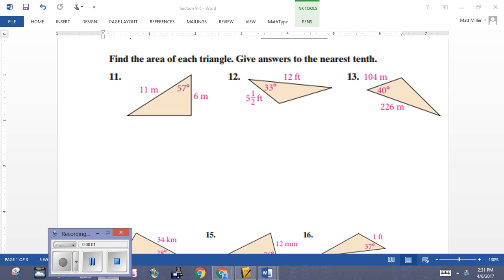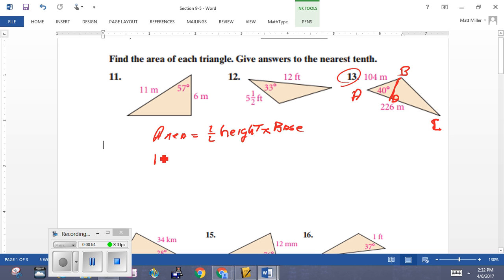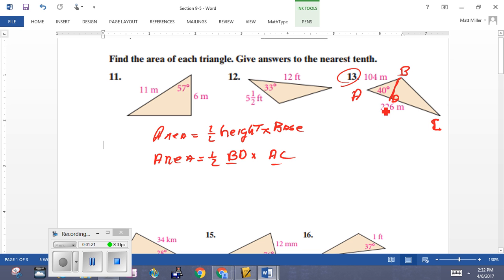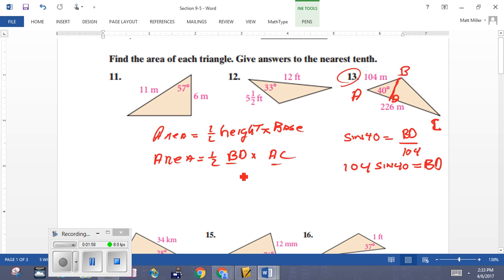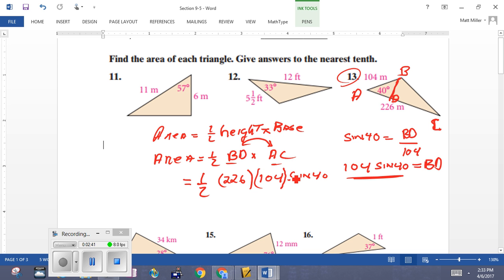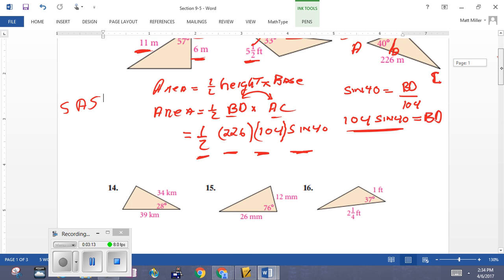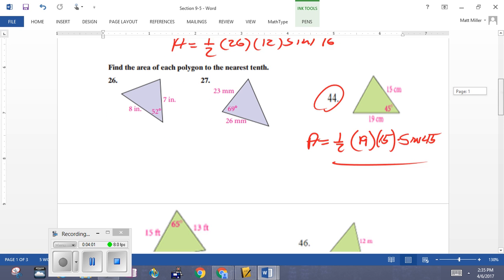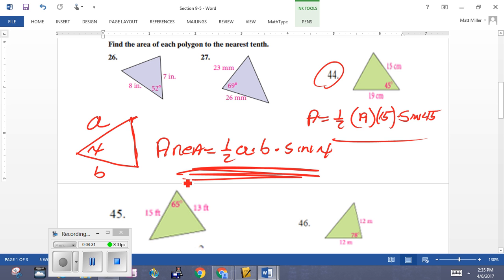Triangle Area SAS